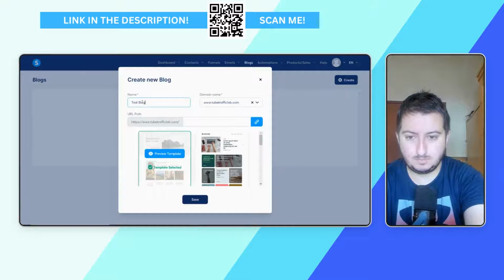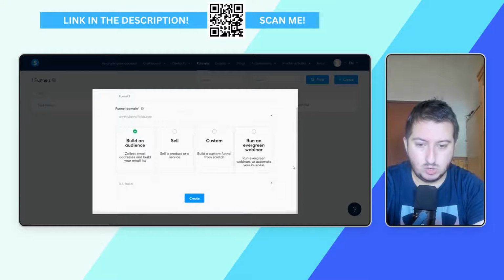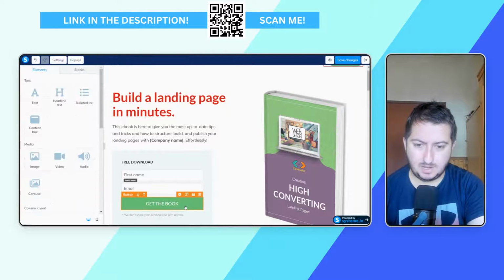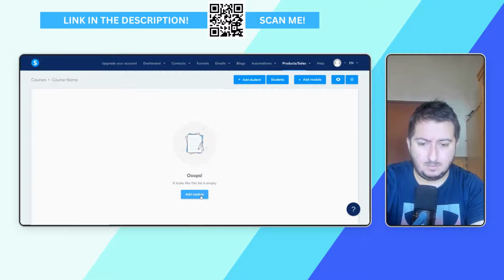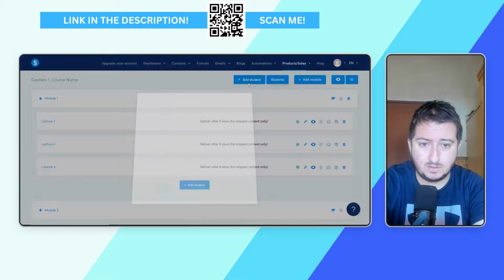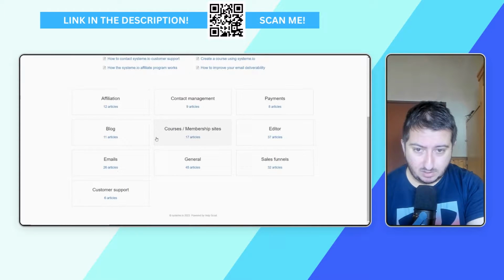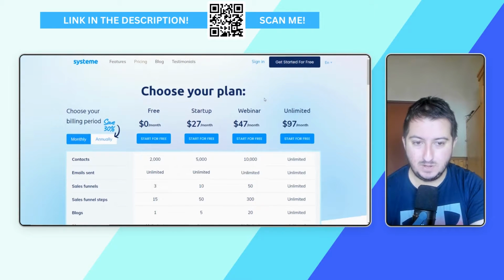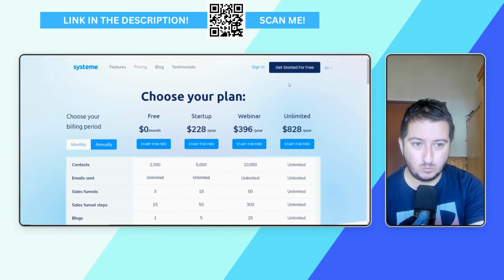Systeme io Review & Tutorial - Best Sales Funnel Builder?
In this Systeme.io review and tutorial I will walk you through this free sales funnel builder platform, explain the pricing, features + how you can save money by upgrading to one of annual plans.